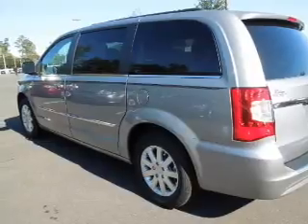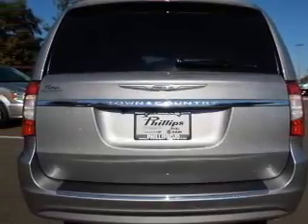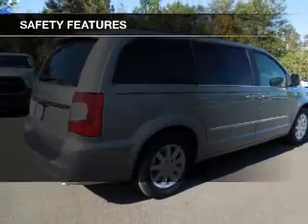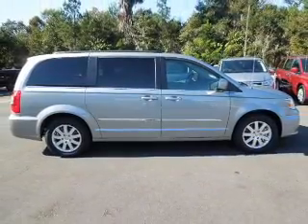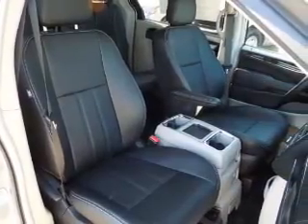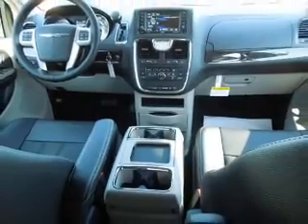2015 Chrysler Town & Country - Ocala FL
Year: 2015
Make: Chrysler
Model: Town & Country
Trim: Touring
Engine: 3.6 liter 6 cylinder 24 valve
Transmission: Automatic
Color: Billet Silver Clearcoat Metallic
Mileage: 0
Address:
3440 South Pine Avenue